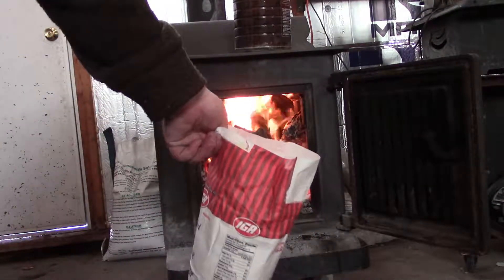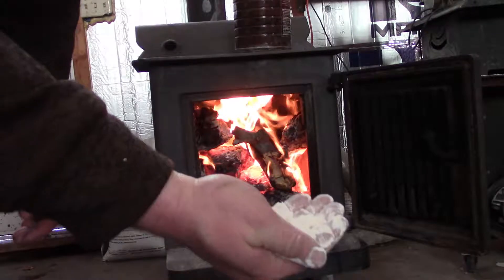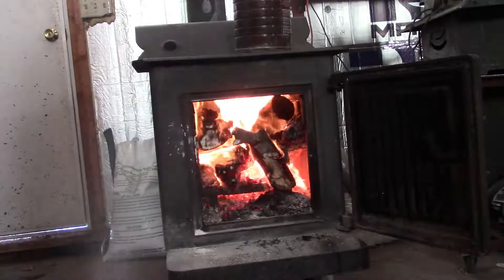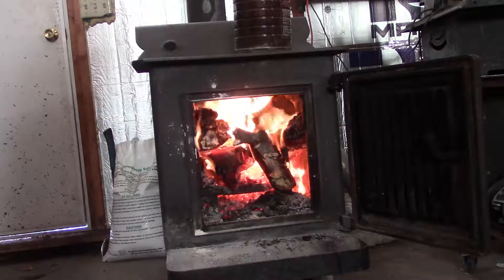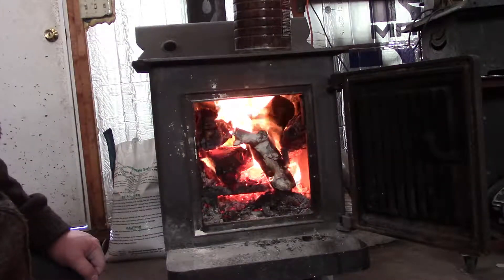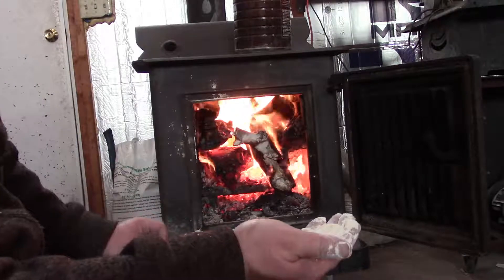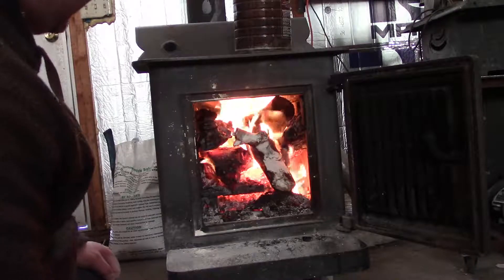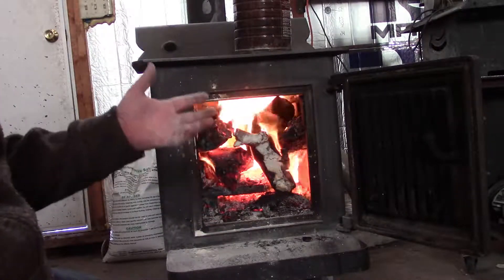Dangerous Flammable Flour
Don't try this! Had some old all purpose flour I needed to dispose of, a camera, and a will not to leave a warm fire. The result is a video of how dangerous and flammable flour can be in the right conditions. The slow-mo's of the ignition of the flour dust show the reaction and propagation of the flame front. This video has also inspired me to think of a few more video ideas ill tinker with on the side.